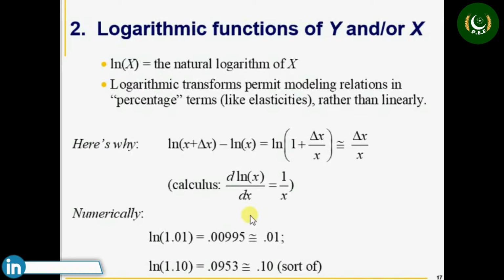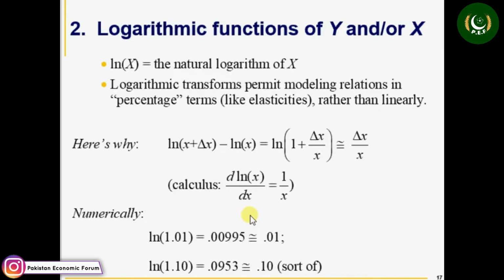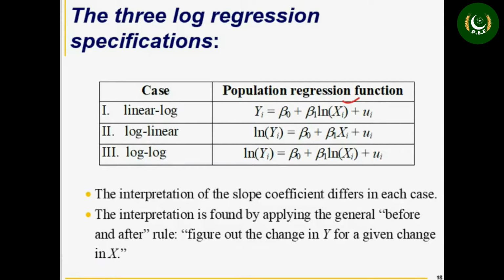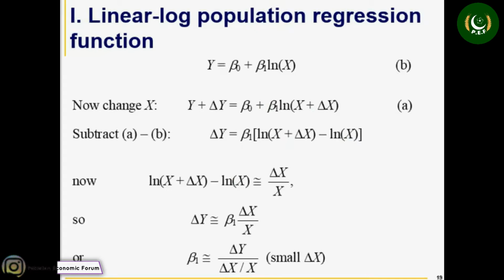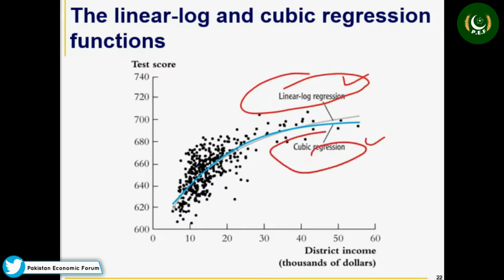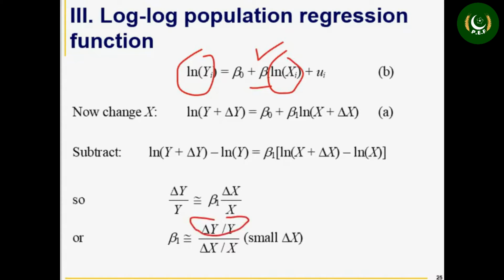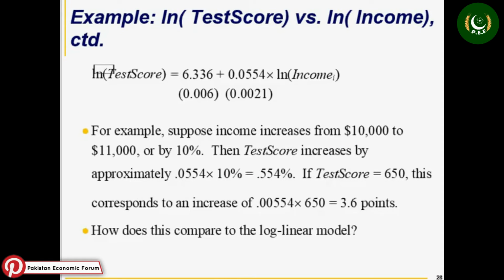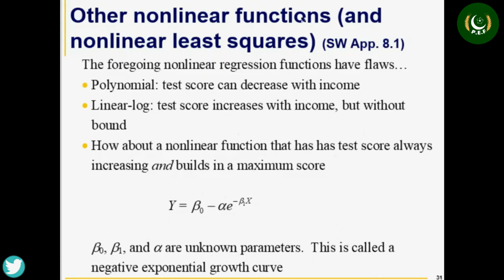Logarithmic Functions of Y and X | Dr. Zahid Asghar | Pakistan Economic Forum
Case Population regression function
I.    linear-log Yi = 0 + 1ln(Xi) + ui
II.   log-linear ln(Yi) = 0 + 1Xi + ui
III.  log-log ln(Yi) = 0 + 1ln(Xi) + ui
• The interpretation of the slope coefficient differs in each case.
• The interpretation is found by applying the general “before and after” rule: “figure out the change in Y for a given change in X"